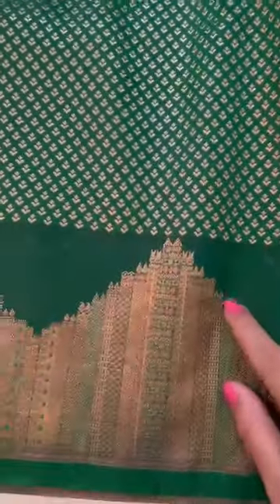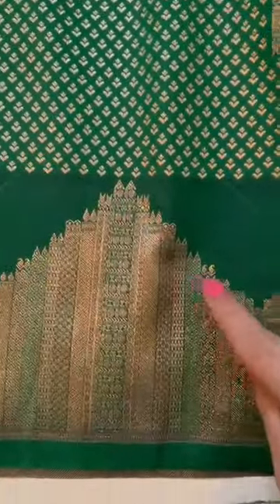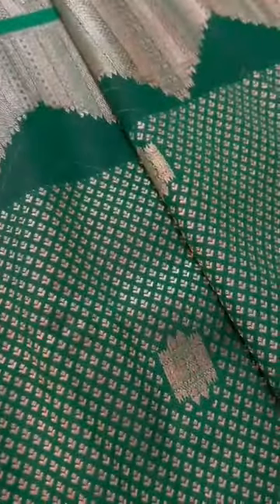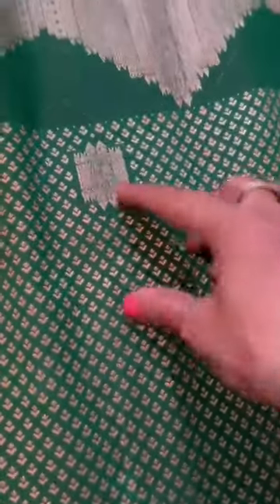Kanjeevaram silk saree. Vintage style motif- temple border tiny butis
Kanjeevaram silk saree. Vintage style motif- temple border tiny butis. Stunning blouse

Design - Kanjeevaram
Material - Silk saree
Features - Vintage style motif

or alternatively,